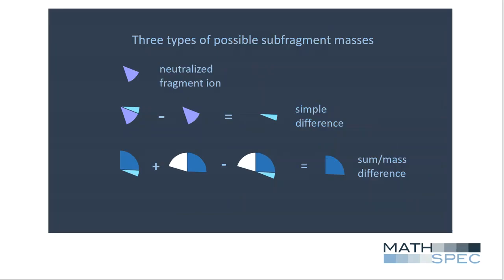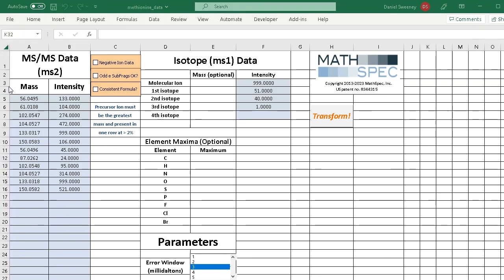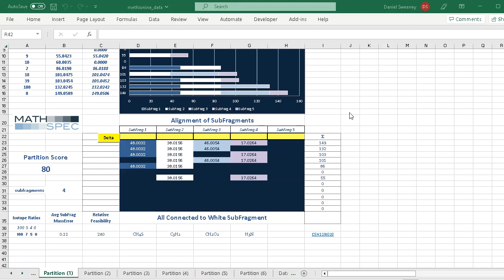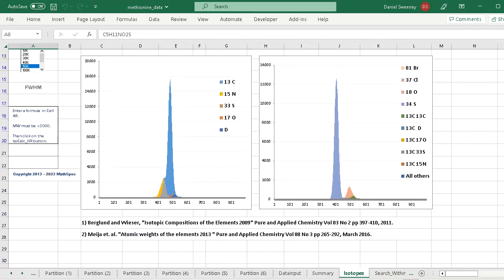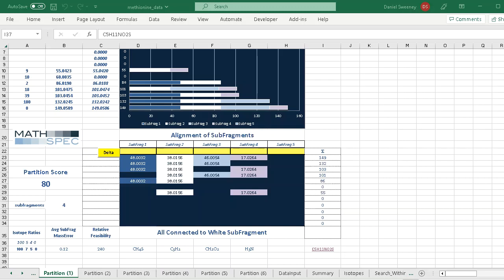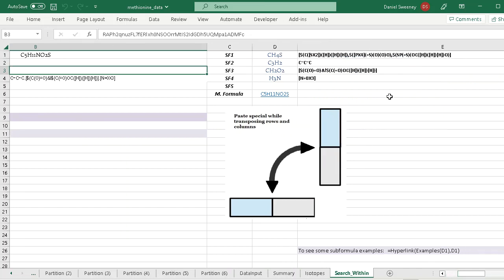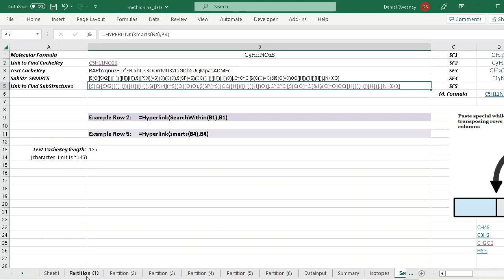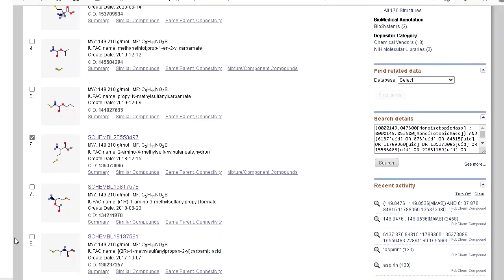Finding Substructures in Mass Spectra with Excel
MS/MS spectra of small molecules can be analyzed as mathematical partitions of their accurate molecular mass.  This approach has been incorporated into an Excel Add-in that is designed to analyze individual spectra and generate modular structures of compounds.  These modular structures consist of three, four, or five subformulas arranged in alignments that are consistent with the fragmentation data.

Subformulas of very small mass can often be related to one or more substructures.  “Fast substructure searching” of single molecular formulas in Pubchem, implemented recently in Pubchem, has now also been incorporated into the Excel Add-In as a new worksheet.